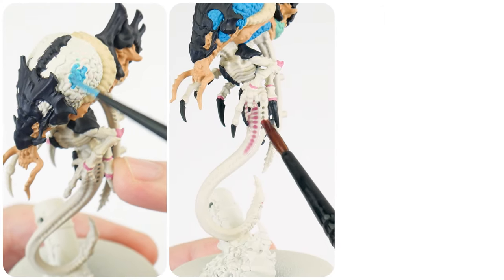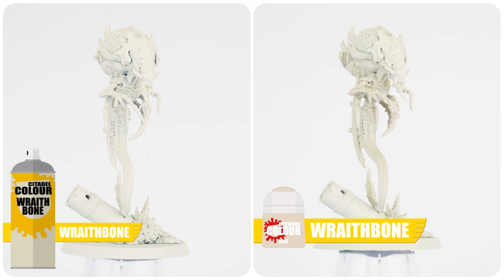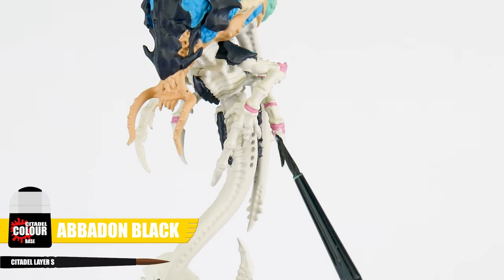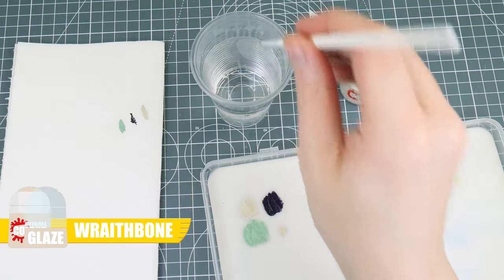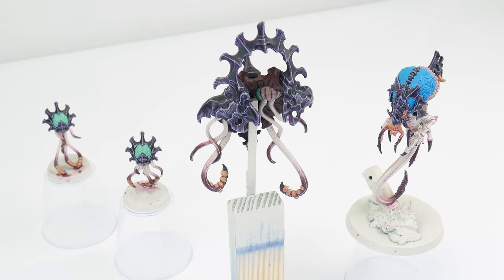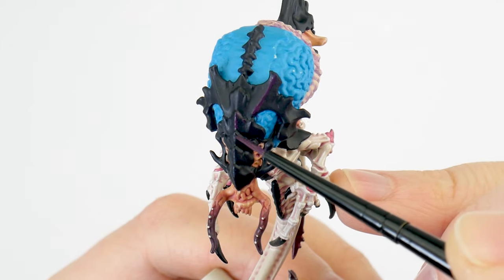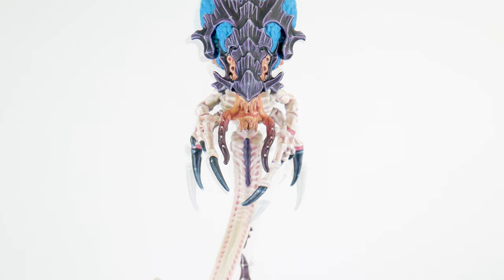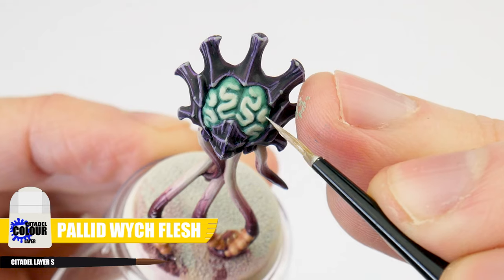How To Paint a Tyranid Neurotyrant for Warhammer 40,000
Learn How to paint a Neurotyrant for your Tyranids so you can use it in games and have it for display

CITADEL LAYER SMALL
CITADEL LAYER MEDIUM
CITADEL BASE SMALL
CITADEL SHADE
CITADEL STC GLAZE

Wraithbone
Abaddon Black
Naggaroth Niight
Gal Vorbak Red
Barak Nar Burgandy
Screamer Pink
Khorne Red
Bugman's Glow
Incubi Darkness

Pink Horror
Kislev Flesh
Flayed One Flesh
Syberite Green
Deepkin Flesh
White Scar
Temple Guard Blue
Genestealer Purple
Dechala Lilac
Administratum Grey
Dark Reaper
Thunderhawk Blue
Fenrisian Grey
Blue Horror
Stormvermin Dur
Sotek Green
Baharroth Blue

Nuln Oil

Volupus Pink

Lahmian Medium